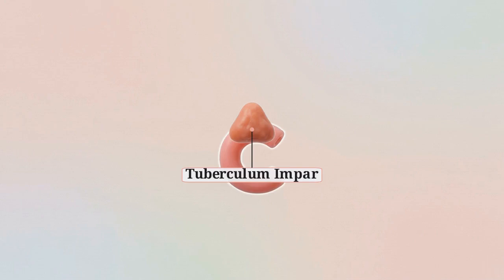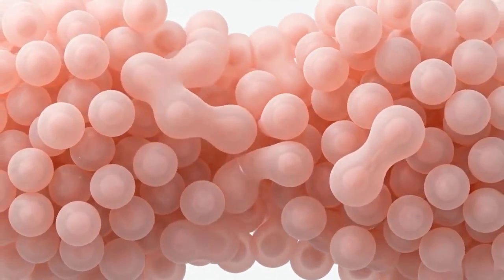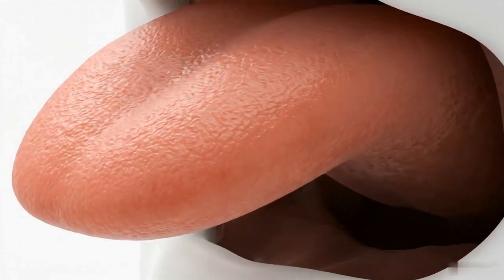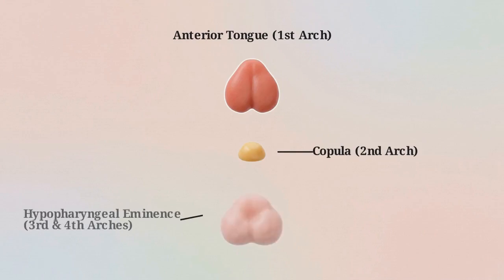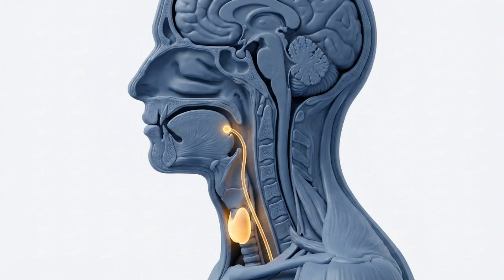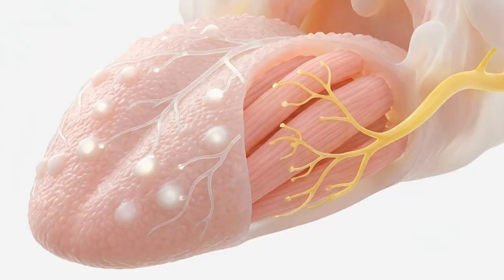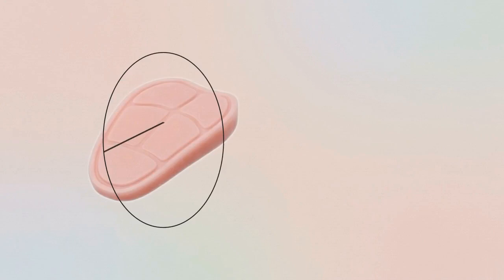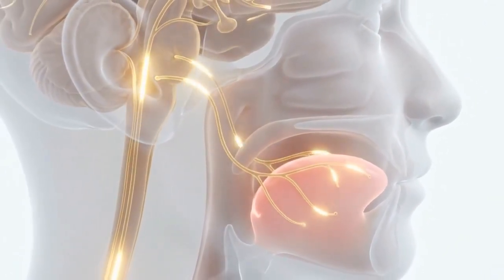Embryological Development of Tongue_ Week to Week Explanation with 3D Animation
Learn the Embryological Development of the Tongue with a clear week-by-week explanation and detailed 3D animation. This video covers the origin, growth, and differentiation of the tongue from the pharyngeal arches, including the development of the anterior two-thirds, posterior one-third, muscles, innervation, and congenital anomalies.

📚 Topics Covered:
• Development of tongue from pharyngeal arches
• First, second, third, and fourth arch contributions
• Lateral lingual swellings and tuberculum impar
• Copula and hypobranchial eminence
• Development of tongue muscles from occipital somites
• Cranial nerve supply and embryological basis
• Congenital anomalies of tongue
• High-yield MBBS and medical exam concepts

🎯 Perfect for:
• MBBS Students
• Medical School Students
• USMLE Preparation
• PLAB Preparation
• FMGE/NExT Preparation
• Anatomy & Embryology Learners

embryological development of tongue,
tongue development embryology,
development of tongue,
tongue embryology,
embryology of tongue,
head and neck embryology,
pharyngeal arches,
tongue development week by week,
medical embryology,
mbbs embryology,
embryology lecture,
gross anatomy tongue,
oral cavity development,
tongue innervation embryology,
usmle embryology,
medical school embryology,
anatomy and embryology,
3d embryology animation,
human embryology,
development of oral cavity,
cranial nerve embryology,
medical education,
mbbs anatomy,
head and neck anatomy,
embryology for beginners,
development of pharyngeal arches,
tongue muscles development,
medical students,
embryology animation